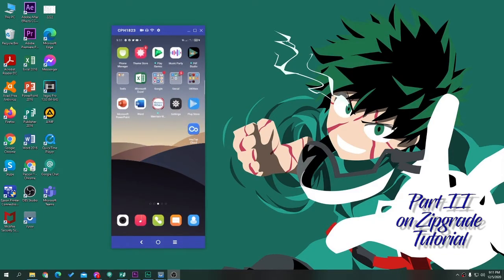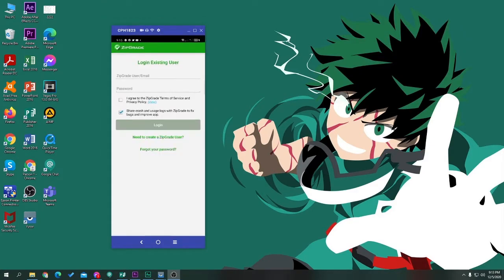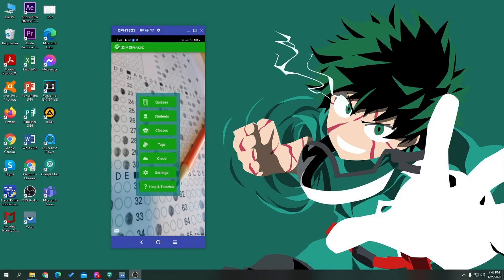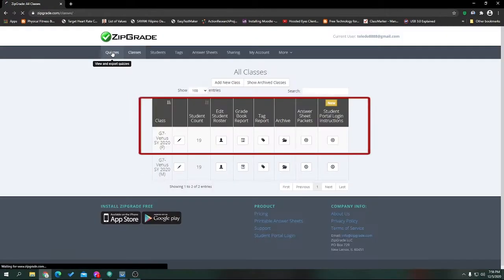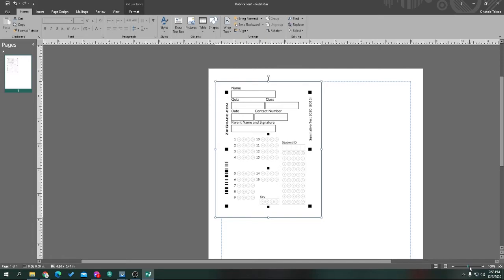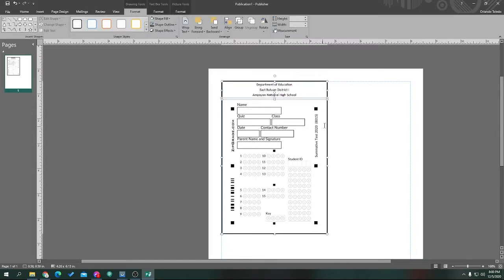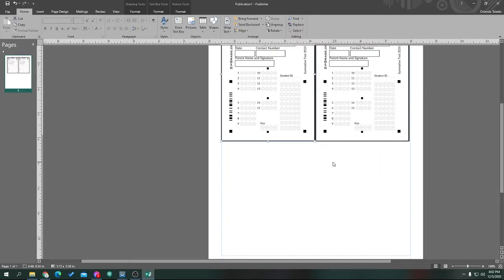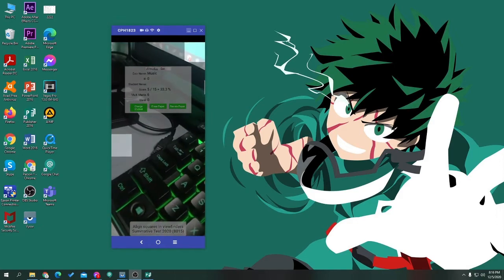Zipgrade Tutorial Part 2-3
Zipgrade App Tutorial
part 2 and 3 Hope you like the video, and I hope that this help you in checking and Grading our beloved student.

Happy Grading..

Spread Love, positivity and peace.